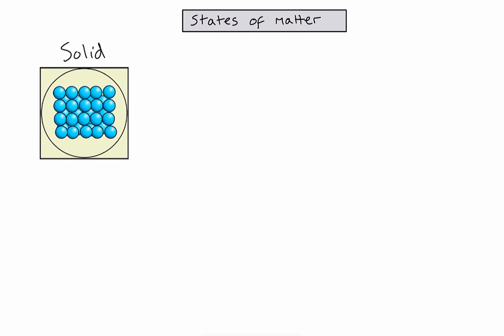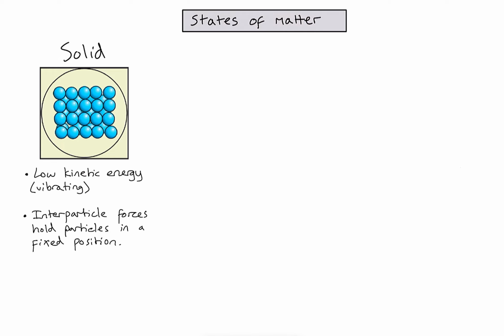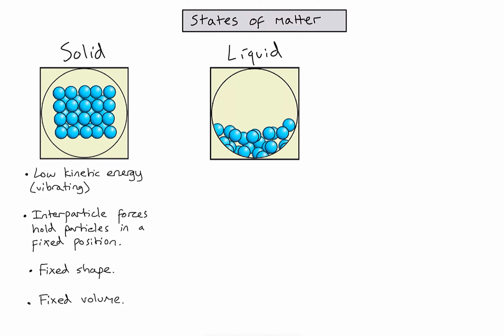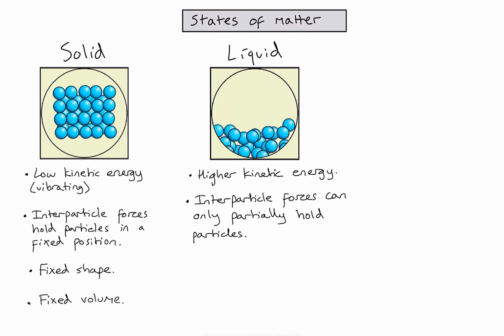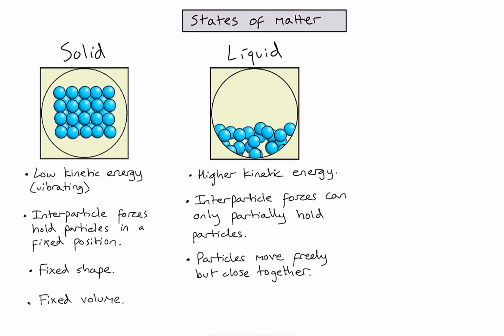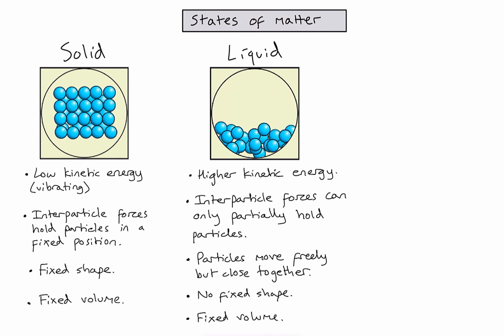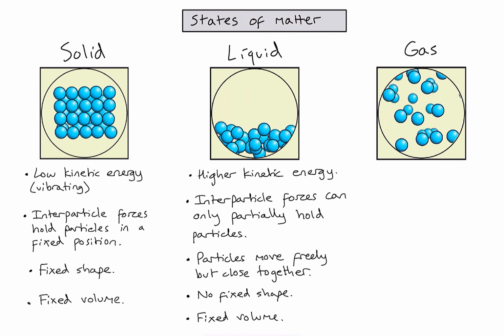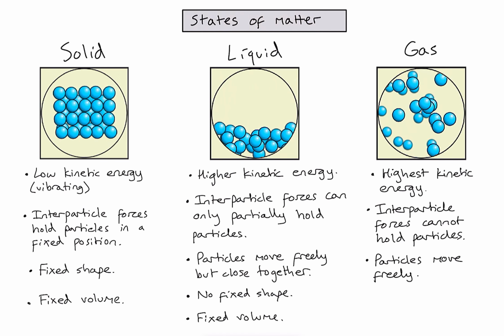S1.1.2 - How do we describe the 3 states of matter?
A description of the three states of matter: solids, liquids and gases.